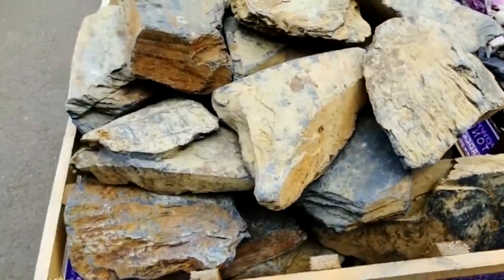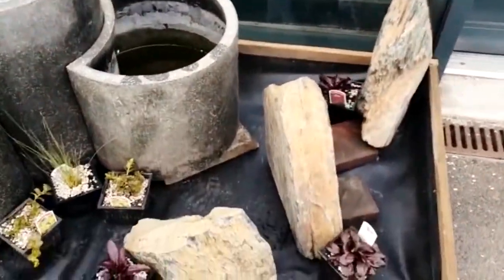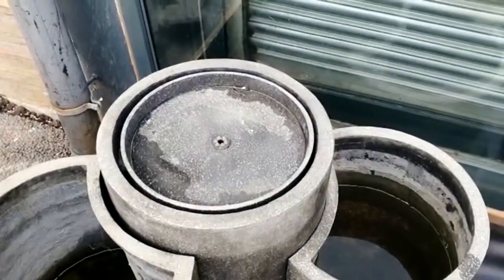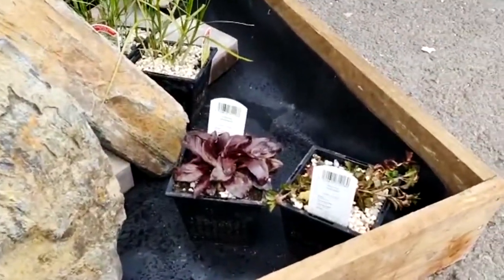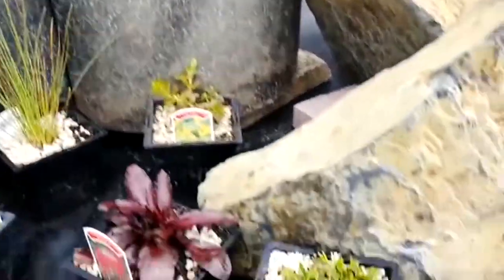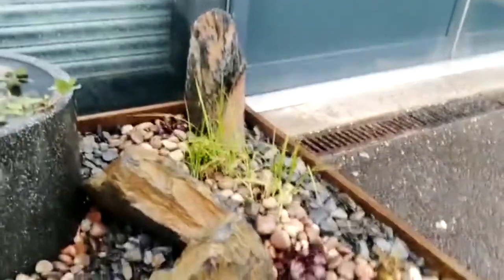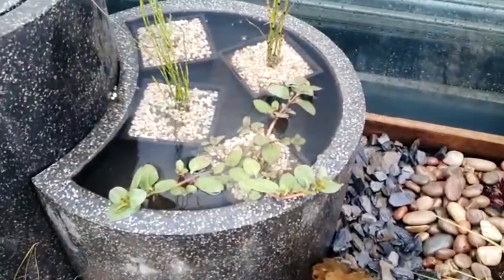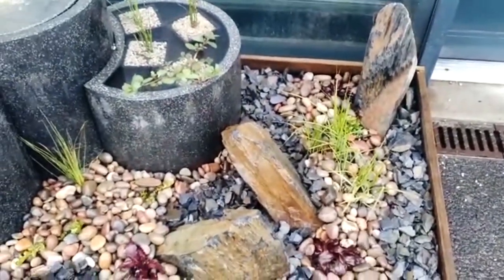How to upcycle your old water feature!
Richard takes you step by step through his latest project! Watch as he rejuvenates one of our water features into a stunning new piece for our front door.
If you'd like more information on any of the products used or would like advice on how to do something similar just get in touch!
All products available on our website as well as a wide range of self contained water features